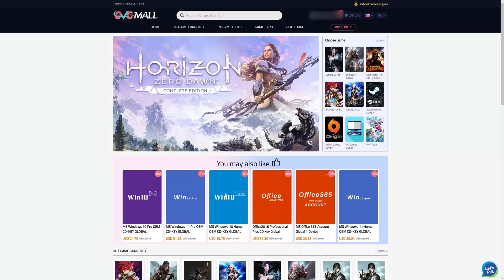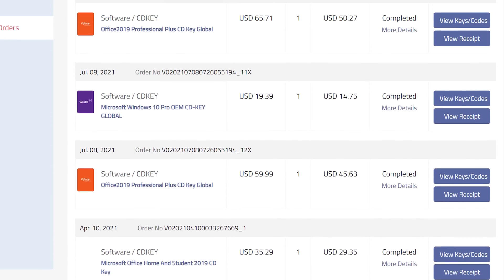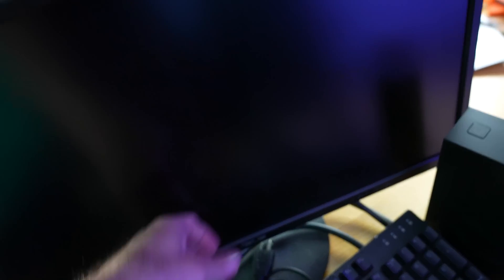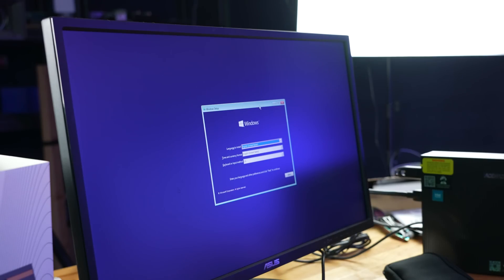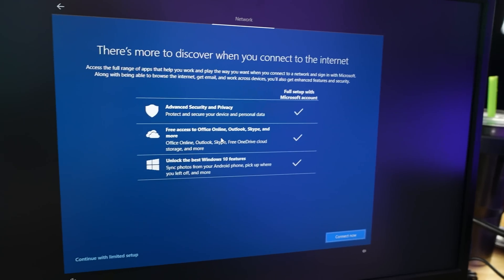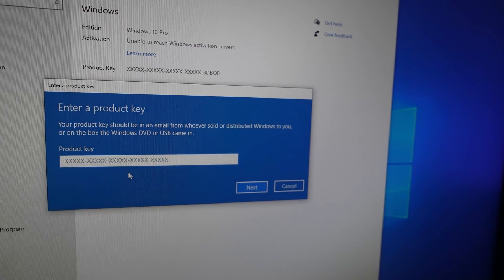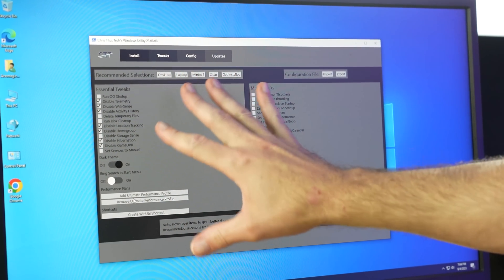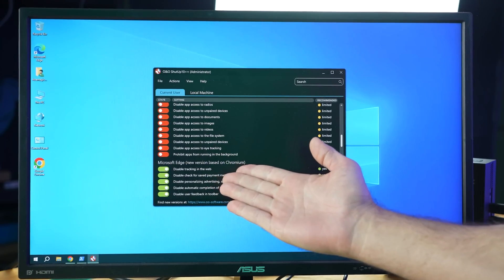Deleting Windows 11, I just can't do this yet.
*WARNING* GVGMall has had, in my opinion, questionable business practices in relation to this sponsor agreement. Since I will uphold my end of the deal, I am leaving this video up with the links they requested below. But moving forward, I will not endorse, promote or engage in sponsorship deals with GVGMall.com.

Just keep that in mind before using their links.